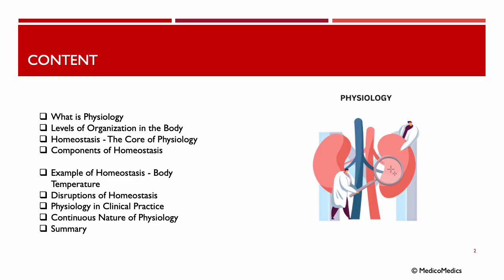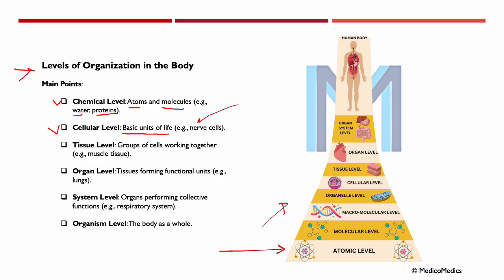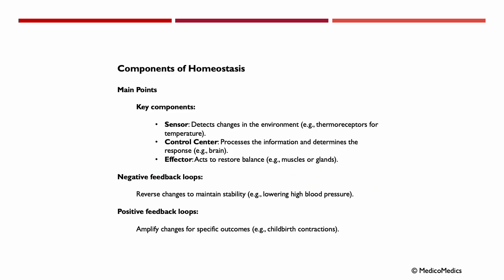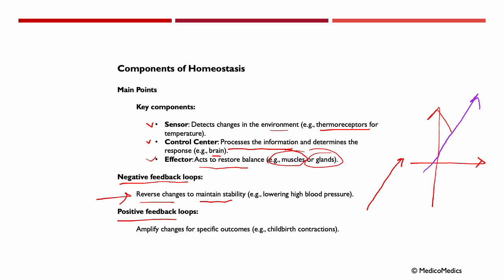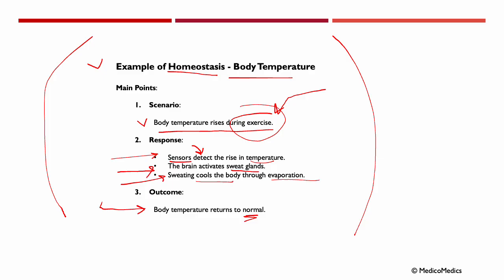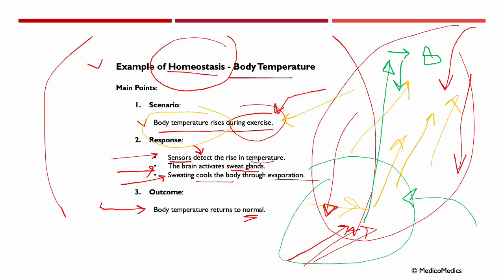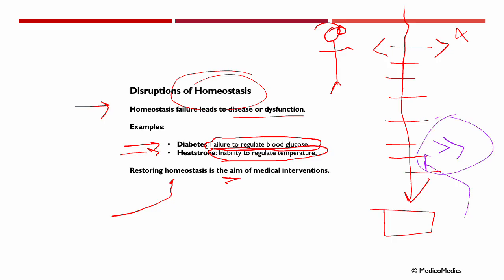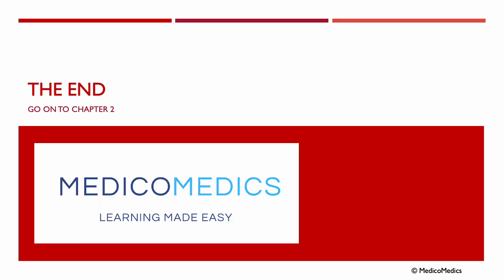Physiology Chapter 1 | Introduction to Physiology & Homeostasis Explained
Welcome to Chapter 1 of the Physiology series by MedicoMedics.

This foundational lesson introduces human physiology — the science of how the body functions — and explains the core principle of homeostasis, which keeps our internal environment stable despite constant external changes.

🧠 What you’ll learn in this video:

 • What physiology is and why it’s central to medical science
 • The levels of organization in the body (from cells to systems)
 • Definition and examples of homeostasis (e.g., temperature, pH, blood glucose)
 • Components of a homeostatic system: sensors, control centers, effectors
 • Examples of negative and positive feedback loops
 • How disruption in homeostasis can lead to diseases like diabetes and heatstroke
 • Clinical relevance: why understanding physiology is essential in patient care

📘 This video is ideal for:

 • Medical and nursing students
 • Allied health and physiology learners
 • Anyone starting their study of human body systems